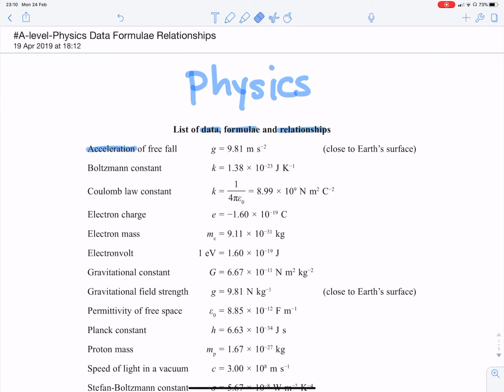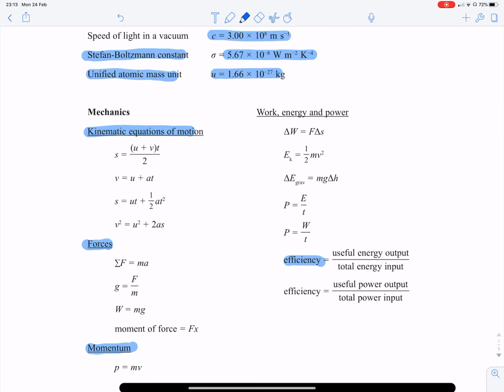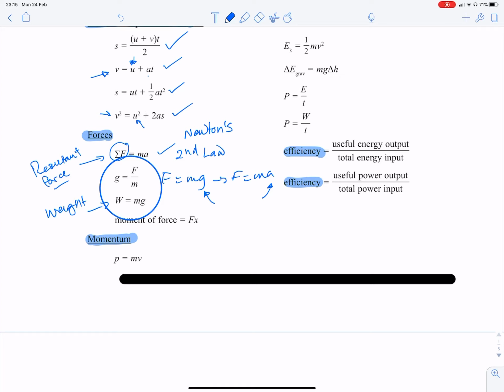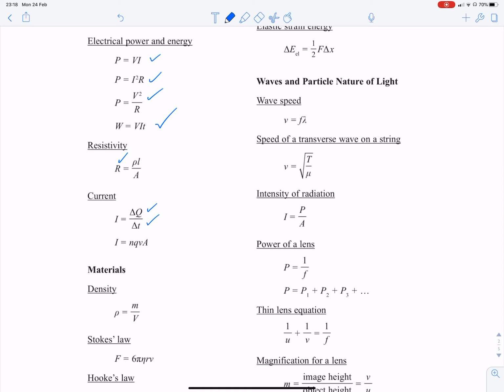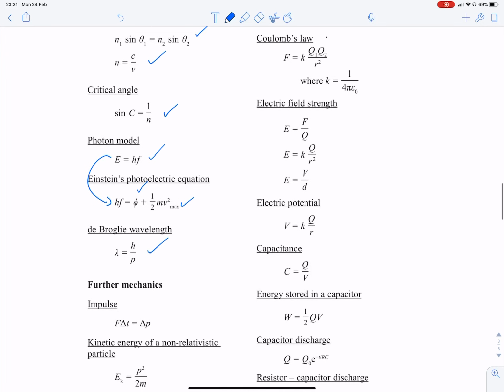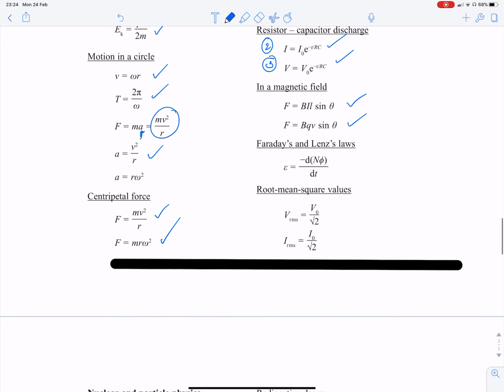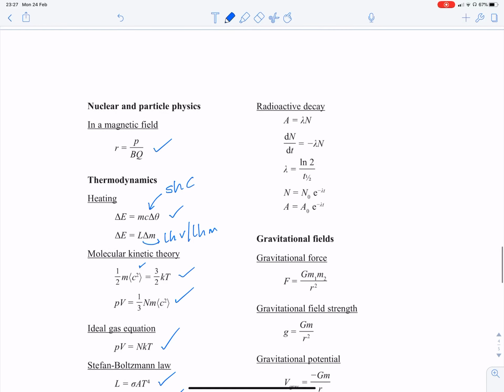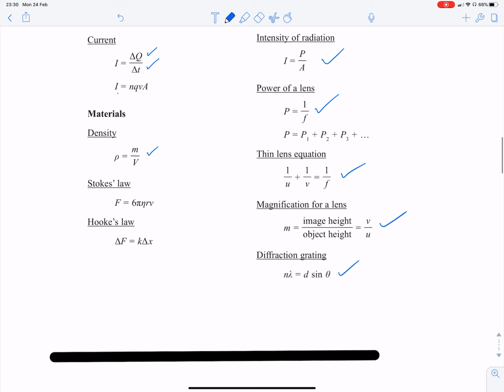Physics Constants for GCE A Level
This is a video on Physics Constants for GCE A Level